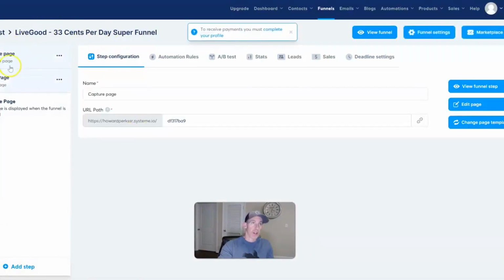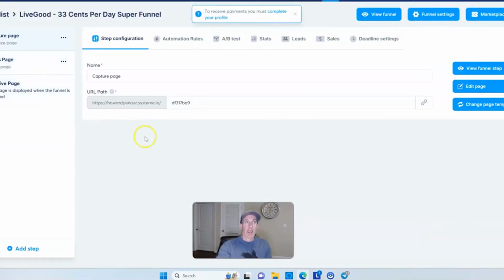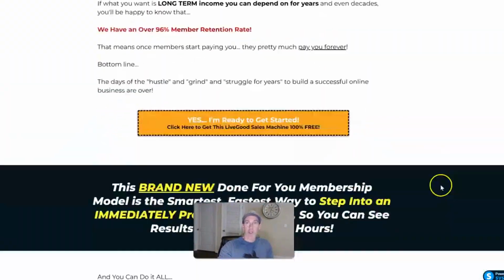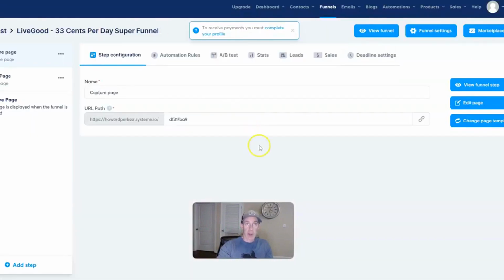How to Create a Sales Funnel for LiveGood | This Works! ✅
How to Create a Sales Funnel for LiveGood - Get started today

🔥🔥 Brand New Sales Funnels 🔥🔥

► Multiple Income Funnel (Anyone can use this funnel! 4 Income Streams in 1 System!)

💥💥 My Top Paid Traffic Sources 💥💥

 ► Systeme IO (All-in-one Sales Funnel and Email marketing System)

 ► VidIQ (I use this to boost my YouTube channel)

Join me on my channel as I explore LiveGood, a fast-growing home-based business offering premium products and lucrative income opportunities as well as other affiliate programs to help you succeed online. Don't miss out on living your best life with LiveGood. Let's live good together!

INCOME DISCLAIMER - Howie Perks, the producer of this video and LiveGood Independent Affiliate makes no income claims whatsoever and we make no 'average affiliate income' claims whatsoever because... what you make or do not make as a business owner is absolutely 100% up to what you do or do not do to make a profit based on the time, talent and expertise you bring or do not bring to the table.

Affiliate Associations - Assume every website and link mentioned in the video and written here in the description area of this video will earn an affiliate commission when someone clicks the links and makes a purchase.

That said, I only recommend products, services, and opportunities I have reviewed, have used or still use in some way, shape, form, or fashion.